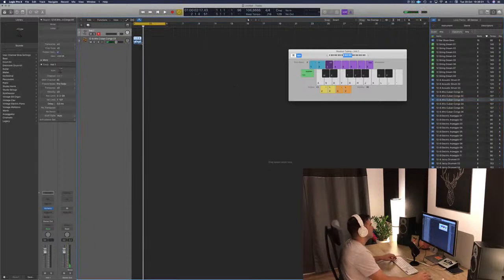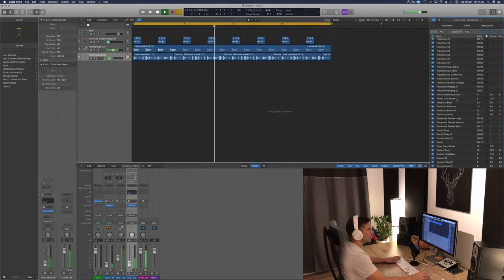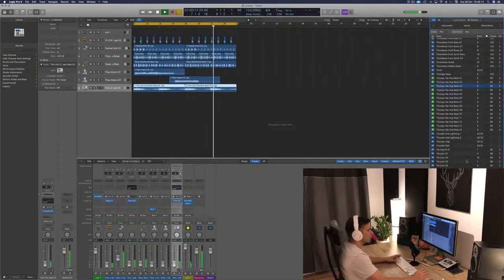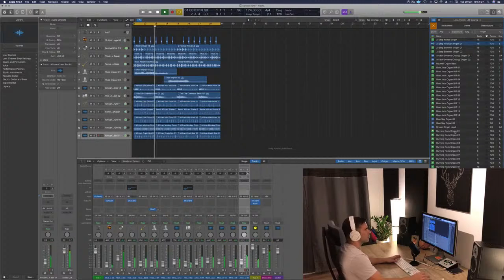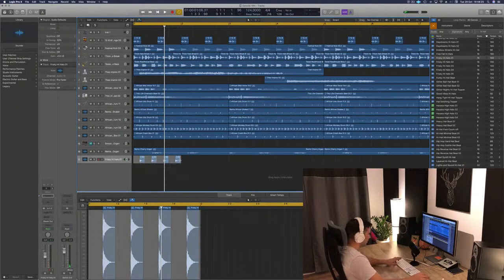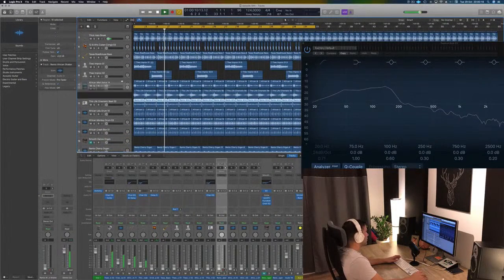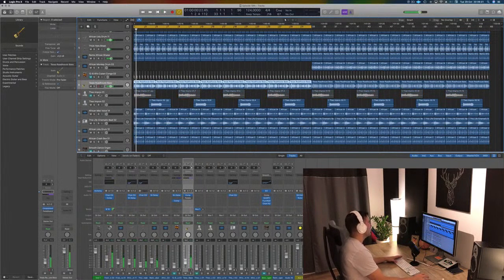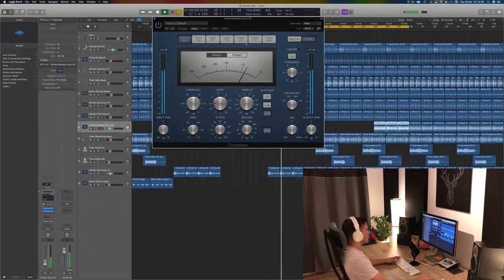How To Make Afro House From Samples in Logic Pro X | Live Electronic Music Tutorial #019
Discover how to create Afro House music entirely from samples included in Logic Pro X in our Live Electronic Music Tutorial #019. In this episode, we start by importing and processing samples into separate channels, applying a basic mix as we introduce new elements. Once we’ve established the foundational parts, we refine and remix each individual element, carefully balancing the mix. Finally, we build the arrangement and complete the track, giving you a practical, step-by-step guide to producing your own Afro House tunes.

Follow along with our free tutorial and practice using the included Logic Pro X Template. The Live Electronic Music Tutorials are designed to help producers of all levels learn at their own pace, anytime and anywhere. Unlock the secrets of electronic music production now!

Download the Logic Pro X Template from this Session:
How To Make Afro House Logic Pro X Template: